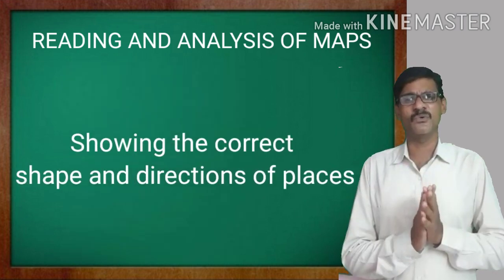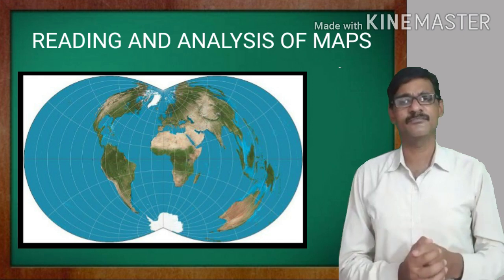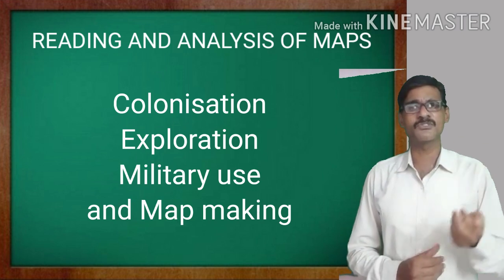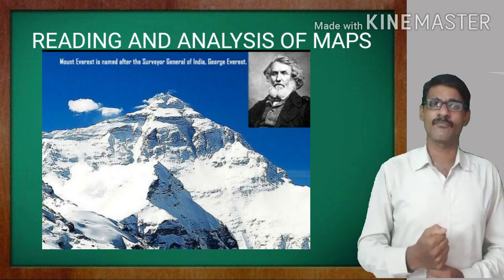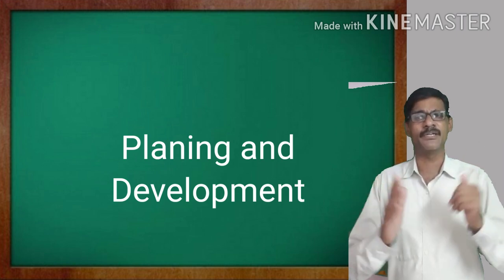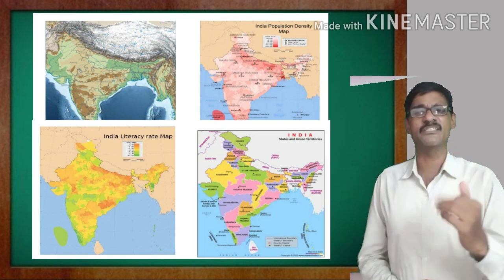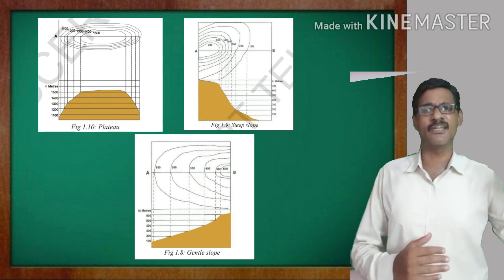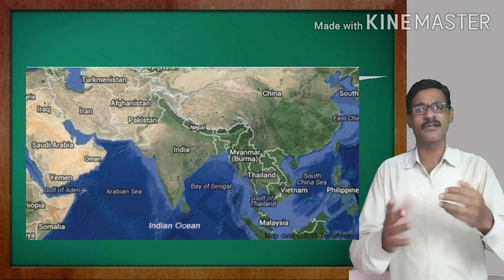1.Reading and Analysis of Maps|Part-2|8th Class social|English medium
1.Reading and Analysis of Maps|Part-2|8th Class social|English medium